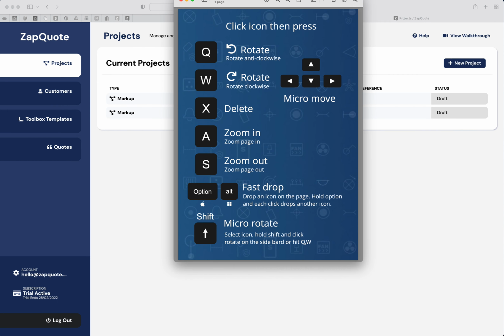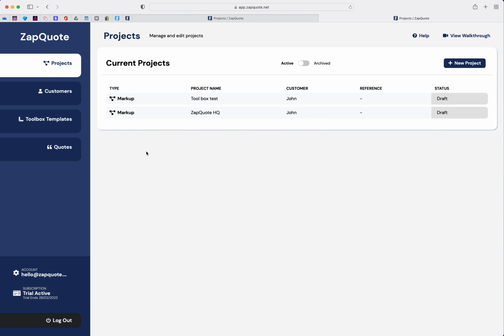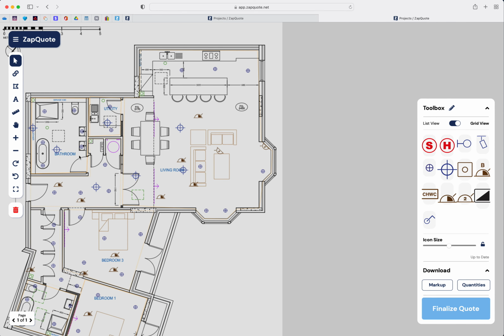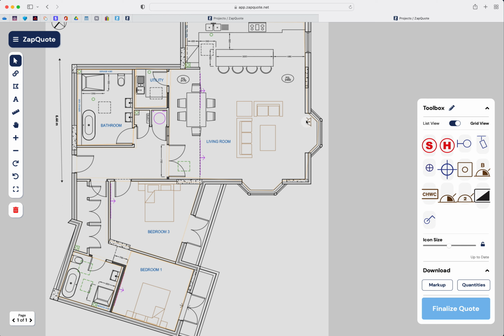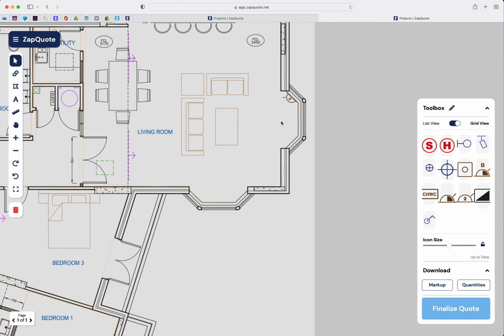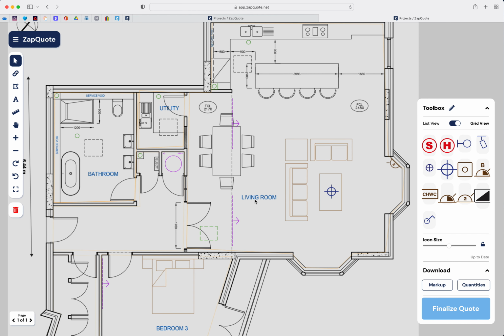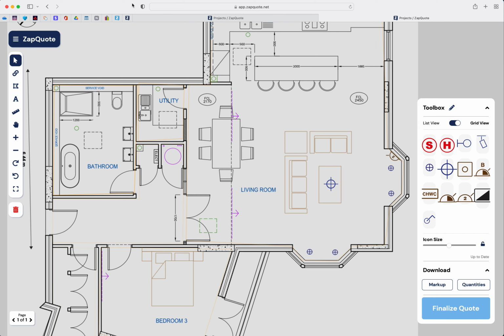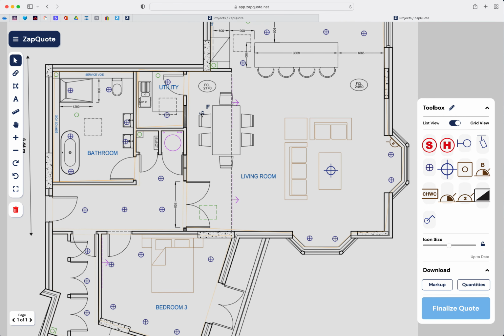Tutorial 3 - ZapQuote Shortcut Keys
Trades and electrician Markup and quoting software.
These video are here to help you navigate your way through the ZapQuote Markup and Quoting software